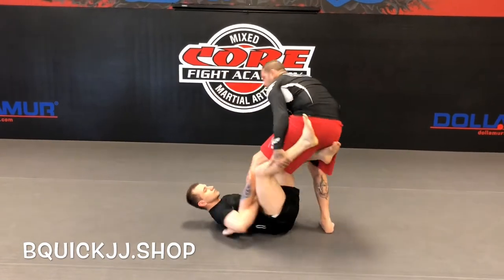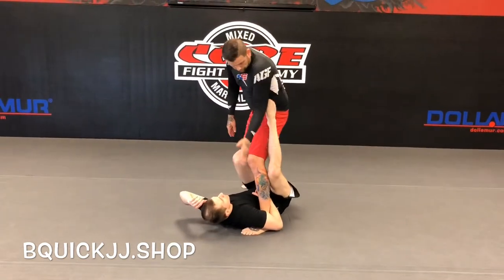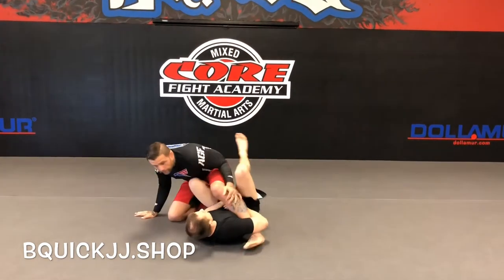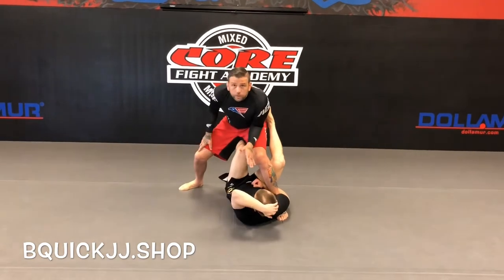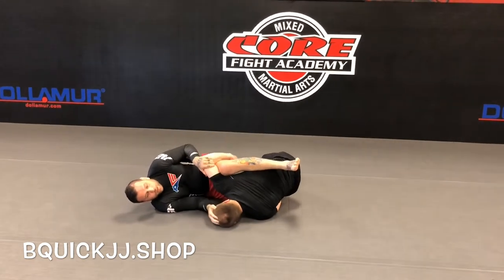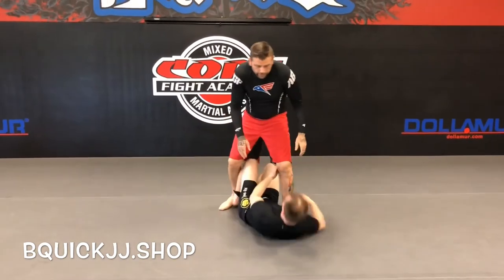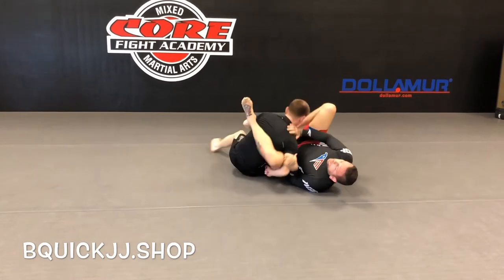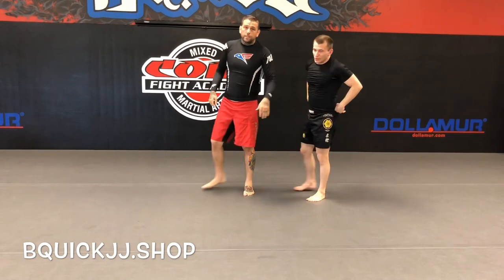Counter Attacking Ashi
The Vice Grip Toe Hold, Omoplata, Triangle and Guard Pass are all options from proper hand fighting in the Single X aka Ashi Garami